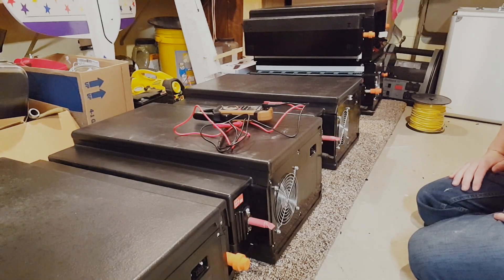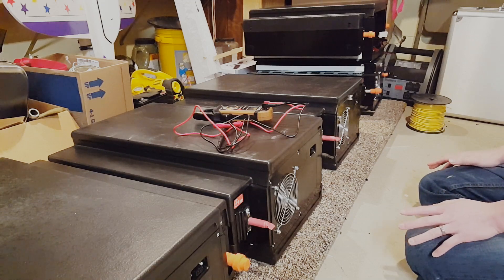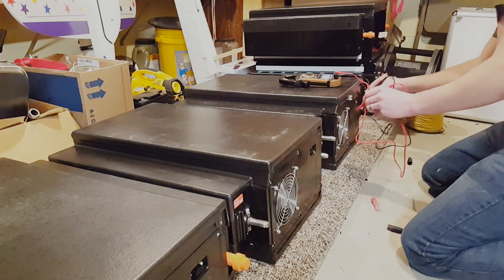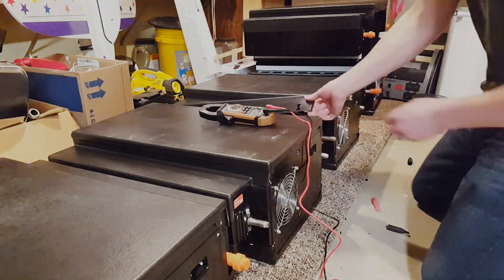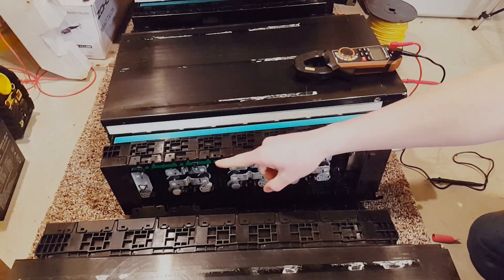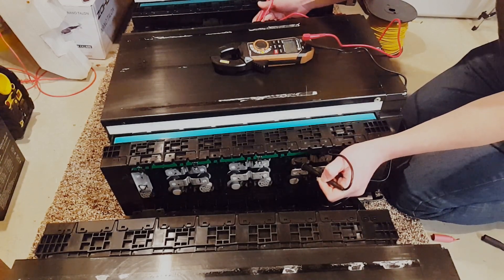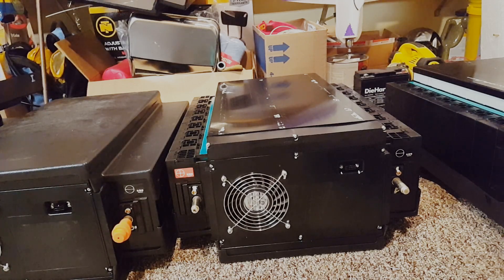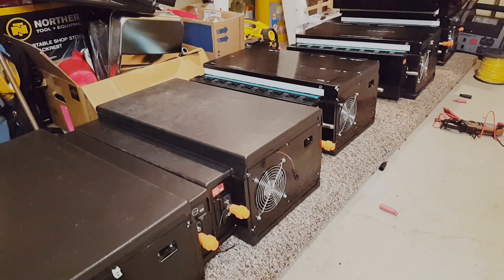LiFePO4 Dead Cell Update! What 16s BMS should I choose?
In this video I check the voltages on my replacement LiFePO4 modules from Battery hookup. I can't thank them enough for shipping me these. Buy with confidence! They will make sure you get what you pay for!
What 16s BMS do you think I should use for my 4 modules?

Active Balancer I plan to use